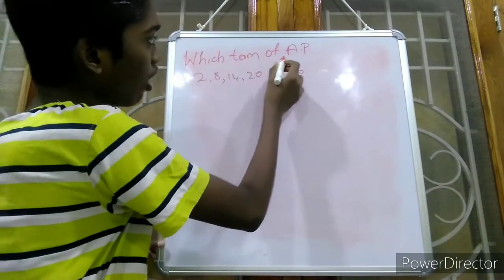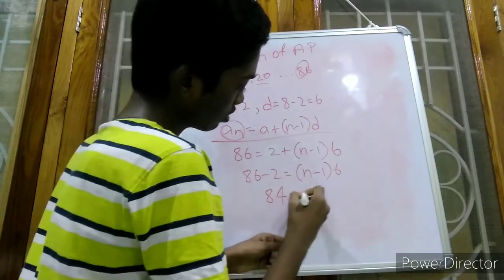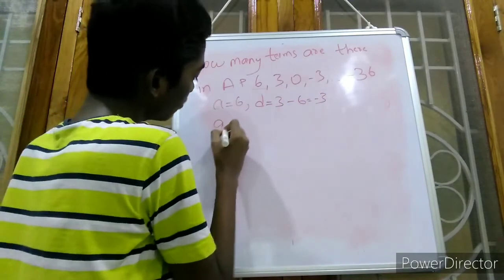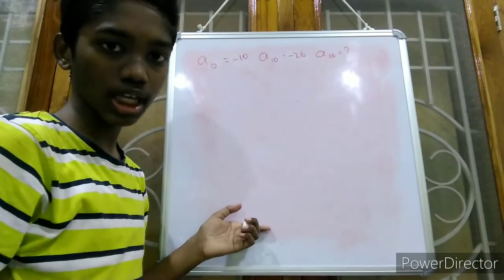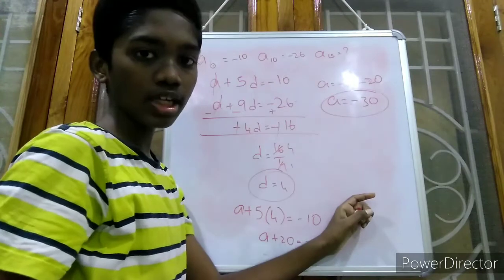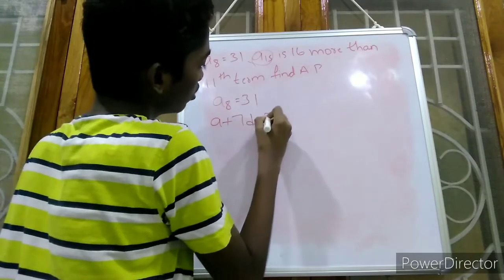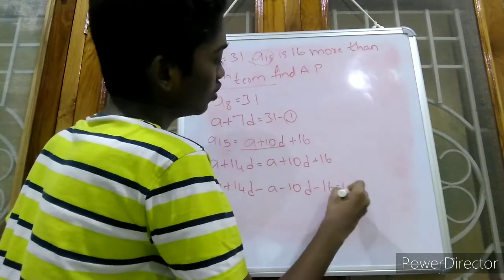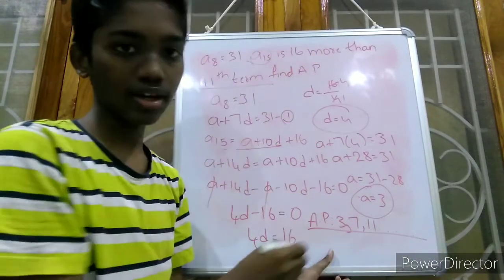Progressions all types and models of problems with full explanation very easy Must WATCH !!!!!!!!!!!